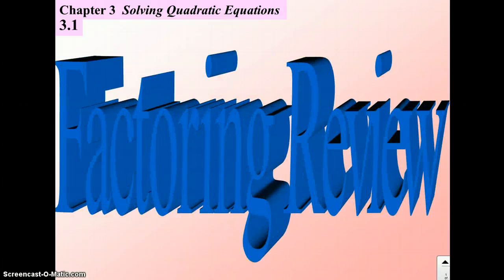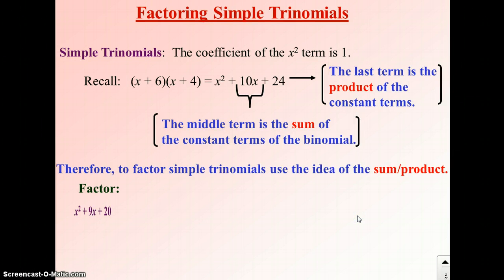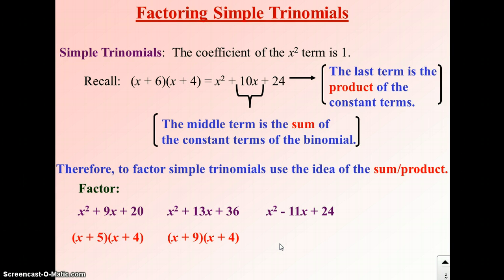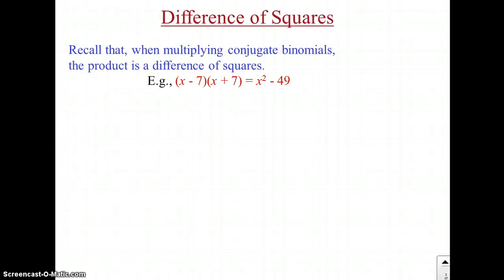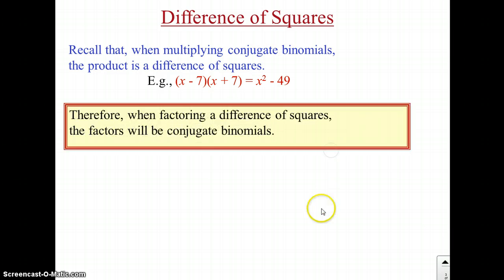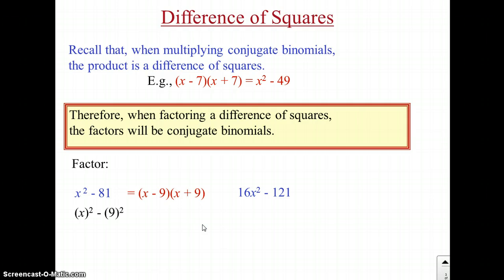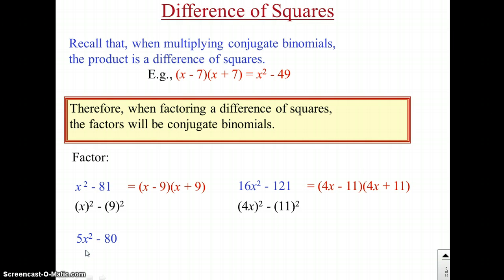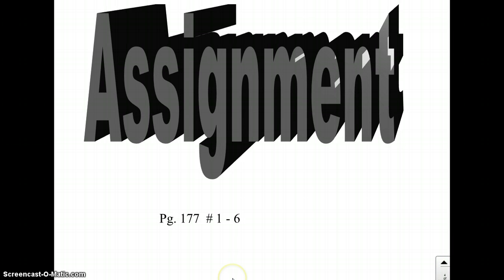20-1 Quadratic Equations 3.1A